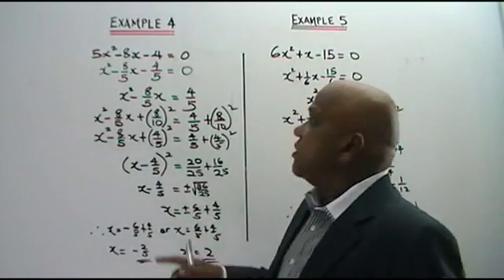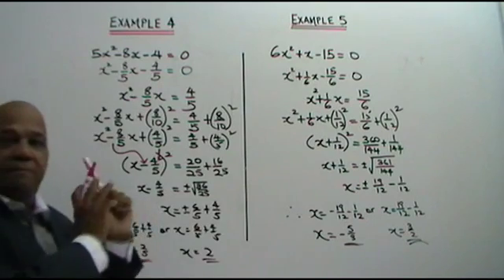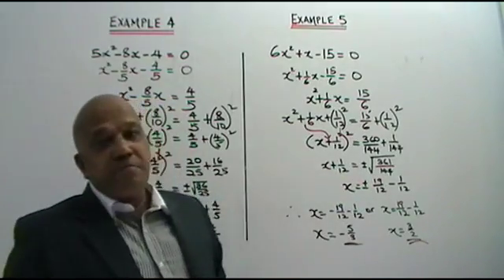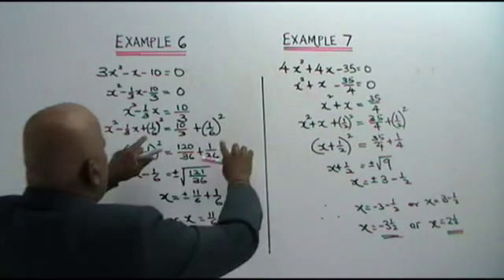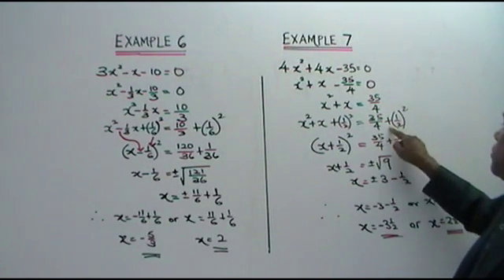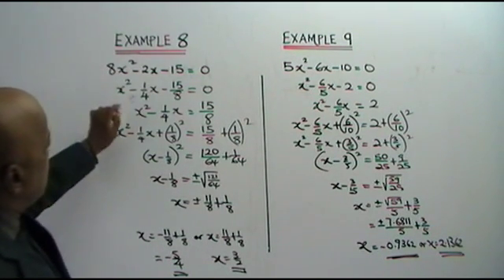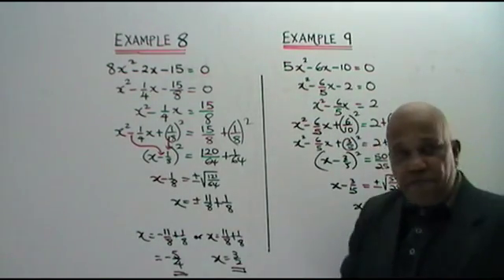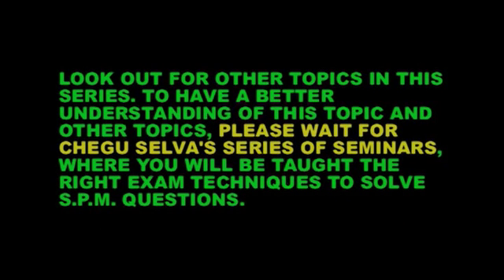QUADRATIC EQUATIONS 3b SPM ADD MATH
Solution of quadratic equations by completing the square where a is more than zero